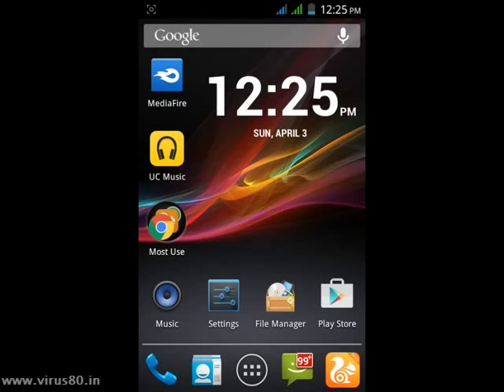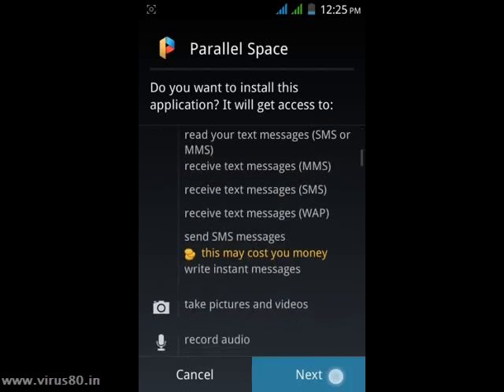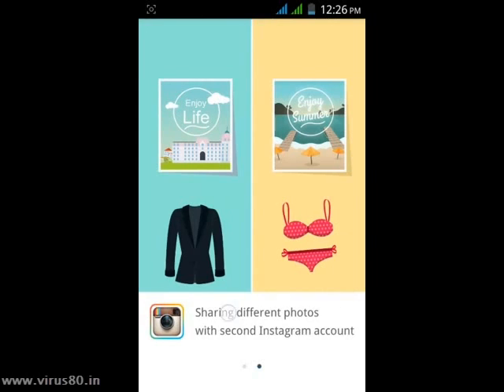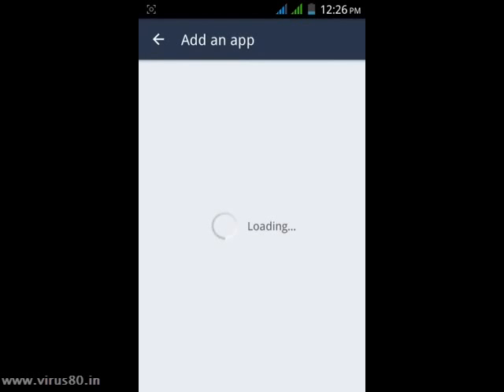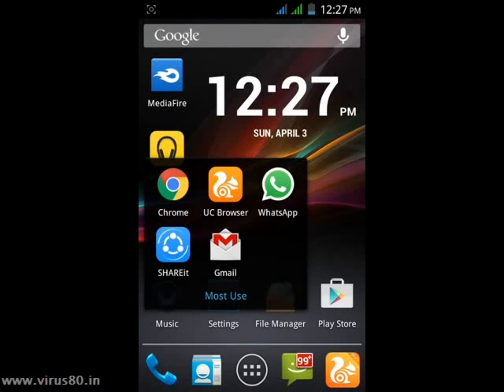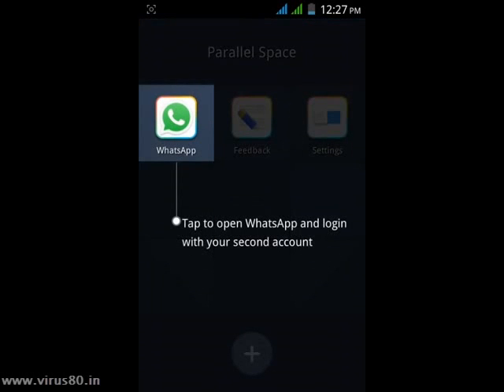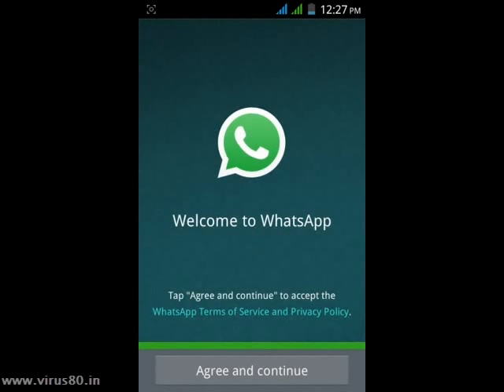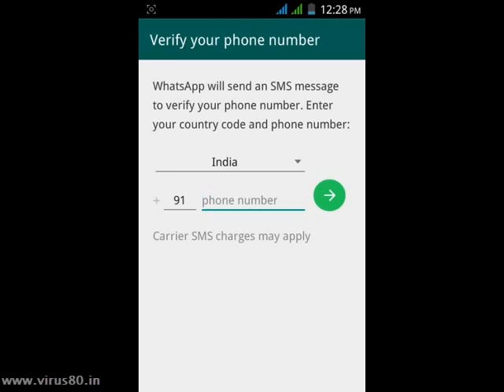How to run two whatsapp in android using Parallel Space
Hello friends..
Run two whatsapp or any other social networking app in single android using fantastic android app called Parallel Space.
This app simply setup a  mirror of your installed app so you can run two account in single android device.
This video is just for demonstrating how to use this app with whatsapp setup.